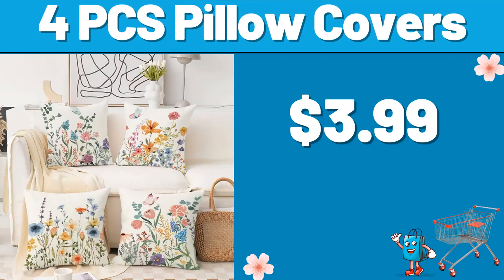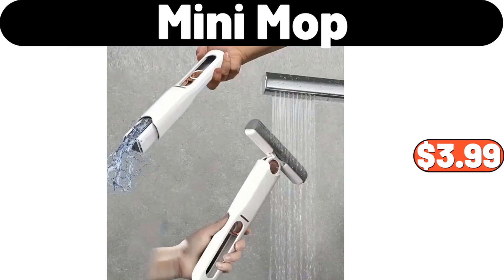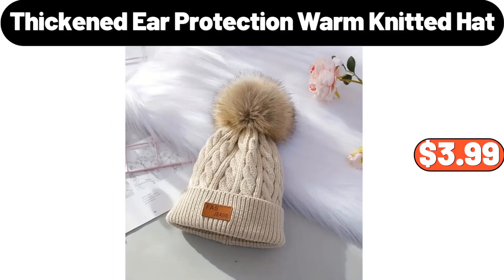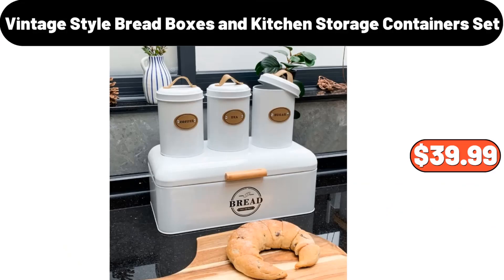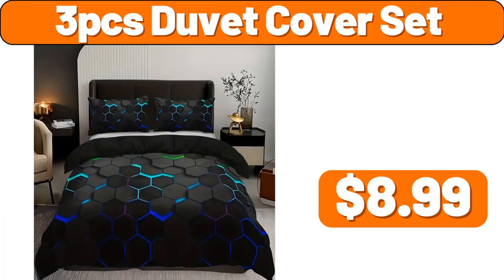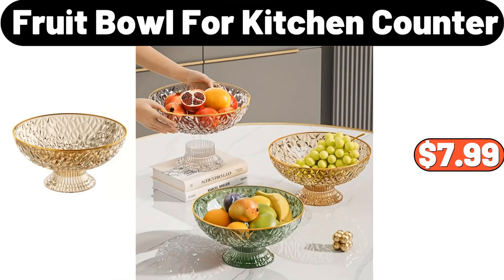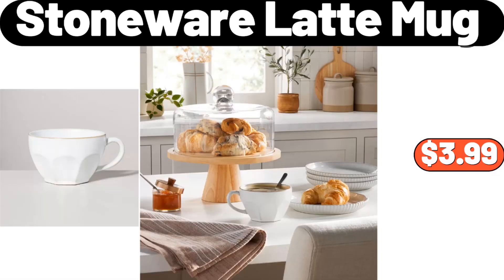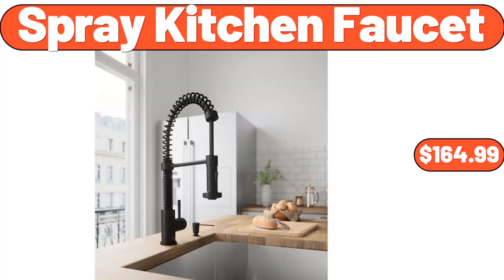ALDI - I CAN’T BELIEVE THIS IS $1.99‼️ aldi new shopping Save Money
Hello everyone, let's take a look together at the discounted products at aldı market, Wedge Pillow, $18.99. Bathroom Wall Cabinet, $29.99, Please don't forget to subscribe to my channel, Thank you very much for everything. Electric Spin Scrubber, $8.99. 18pcs Dinnerware Set, $23.99. Bedside Table, $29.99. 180pcs Black Plastic Plates, $18.99. Multipurpose Frying Pan, $19.99. Cup Storage Rack, $11.99. Pull Out Organizer, $12.99. Shoe Rack, $39.99. Toilet Brush And Holder, $7.99. 7LED Motion Sensor Night Light, $4.49. Multi-layer Storage Rack, $21.99. Spring Floral Wreath, $5.99. Kitchen Bathroom  Organizer, $7.89. Bathroom Corner Shelf, with Hook Towel Bar, $15.99. Wall-mounted, Automatic Soap Dispenser, $15.99. Auxiliary Cart, $7.99. 3pcs  Duvet Cover Set, $11.89. Glass Stockpot, $11.29. Nordic Iron Bread Box, $28.99. Multifunctional Smart, Electric Cooker, $35.99. Classic Linen Square Pillow Case, $1.99. Folding Shopping Cart, $26.99. Storage Cabinet, $31.99. Baking Tray With Grill Crispy Basket, $11.99. Kitchen Utensil Holder, $1.99. Neck Pillow, $10.98. Towel Storage Rack, $0.89. Soft Fleece Blanket, $12.99. Specialty Party Cheese Tray, 13.7 oz, $5.39. 3 piece Metal White, Kitchen Storage Jars, $18.99.